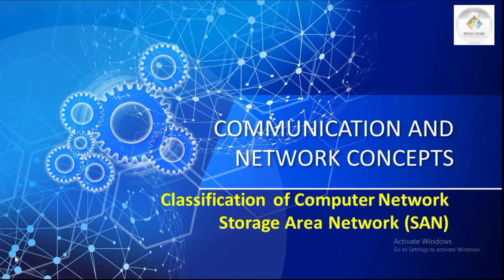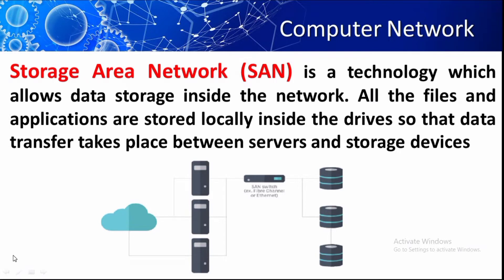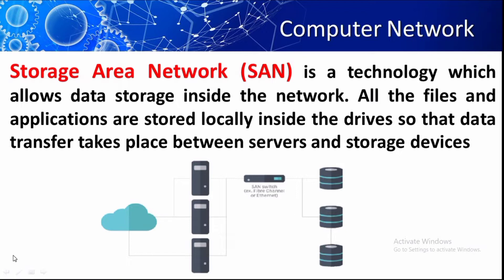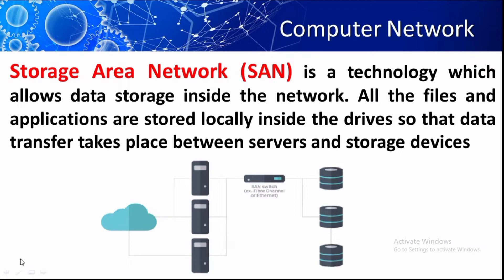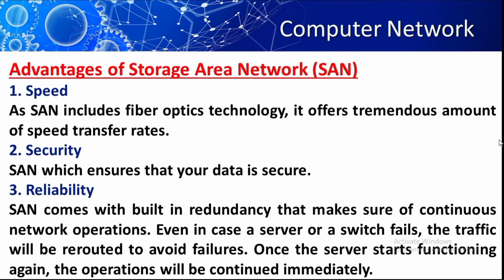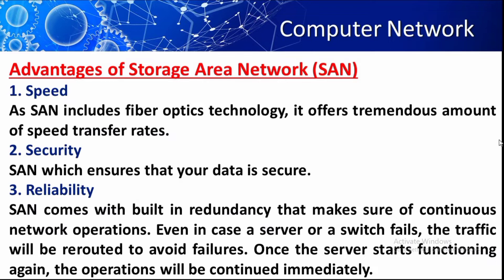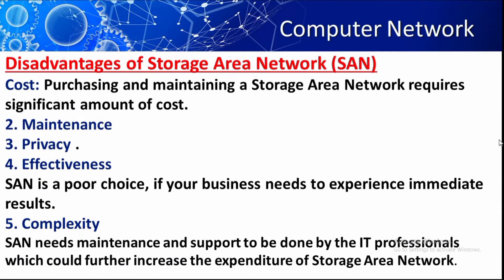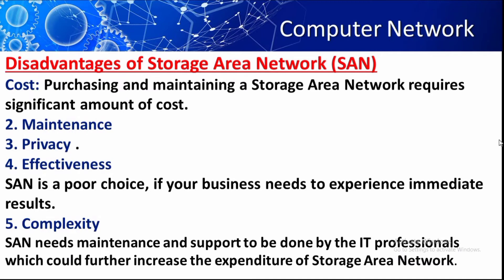Communication and Network Concepts| Computer Network|Storage Area Network(SAN)